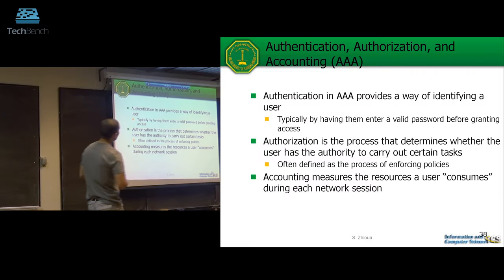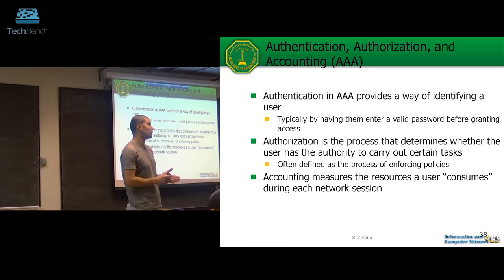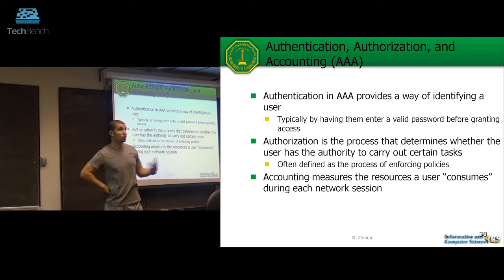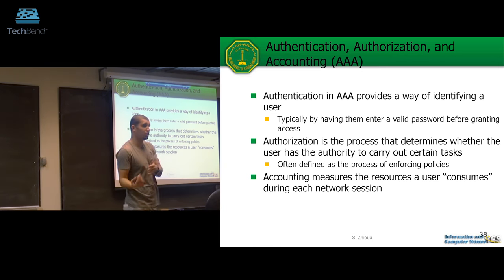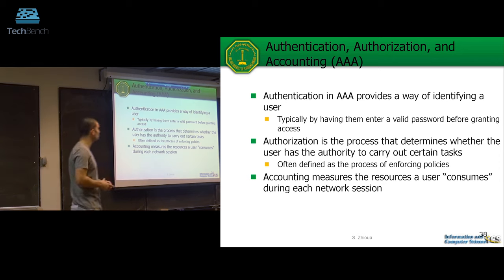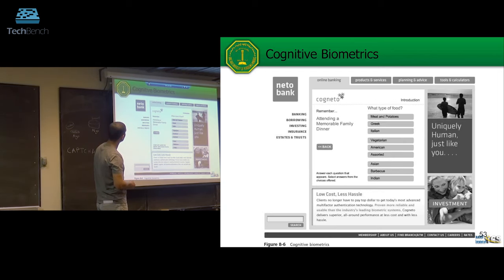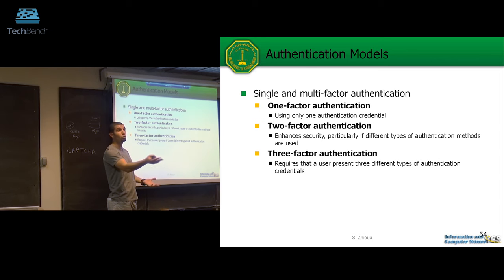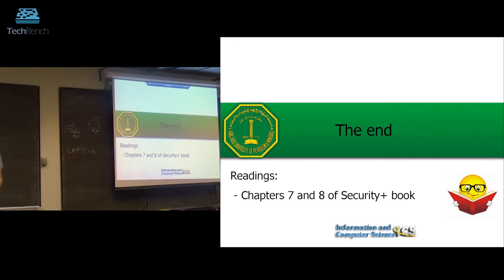Dr. Sami Zhioua, ICS 444: Lecture 20: Access Control and Authentication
This is the twentieth lecture of the course ICS 444: Computer & Network Security offered at King Fahd University of Petroleum and Minerals (KFUPM). This lecture was presented in the Spring 2016 semester (KFUPM term: 152).

This course is an introduction to computer and network security; Security services: confidentiality, integrity, availability, accountability; Hacker techniques and attack types; Public and private key encryption; Authentication; Digital signature; User identification and access control; Computer viruses, Trojans and worms; Risk management and analysis; Information security process; Internet security: security protocols such as IPSec, SSL, TLS, email and web security; Security technologies and systems: Firewalls, VPN and IDS.

The course is offered by Dr. Sami Zhioua. He is an Assistant Professor at the Information and Computer Science Department (ICS) at King Fahd University of Petroleum and Minerals (KFUPM).